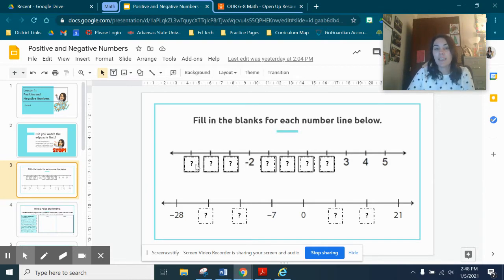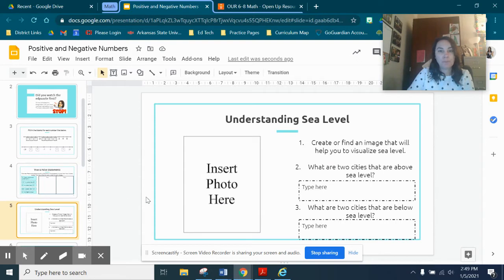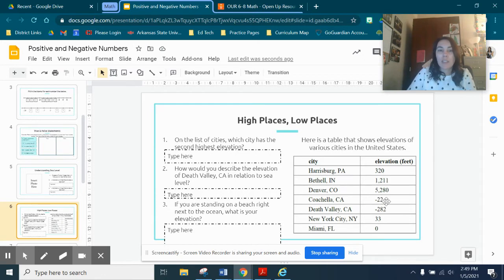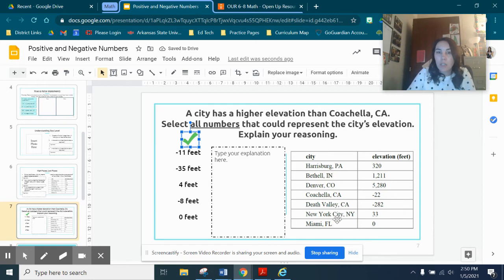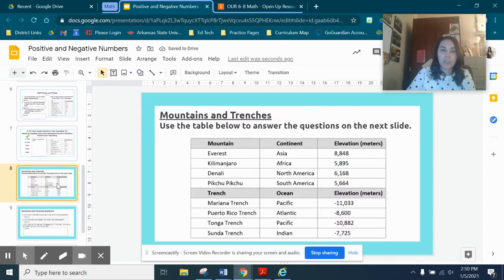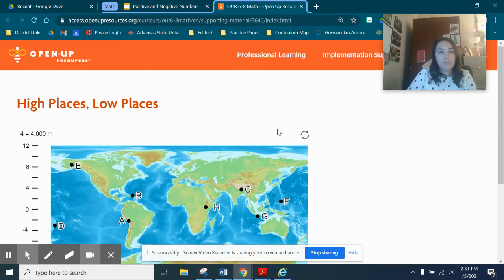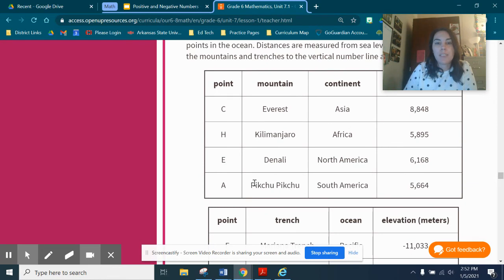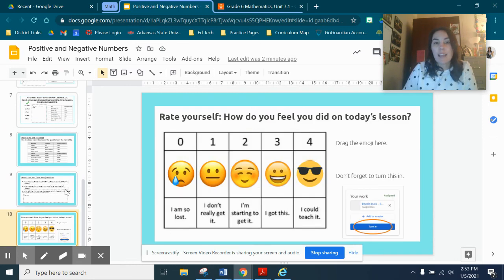Jan 7th Lesson Directions